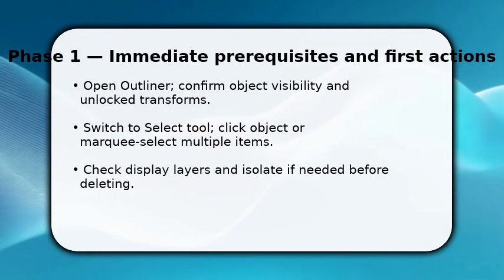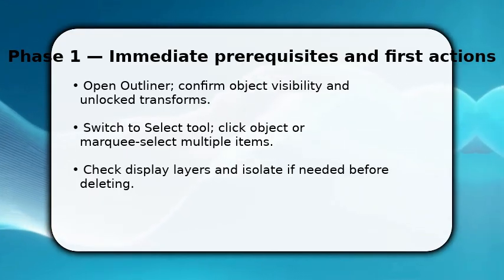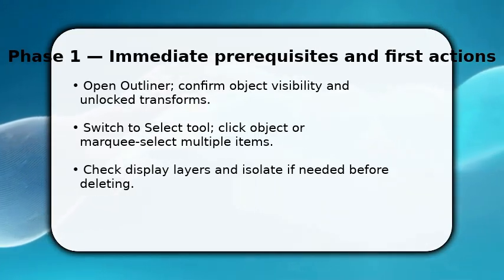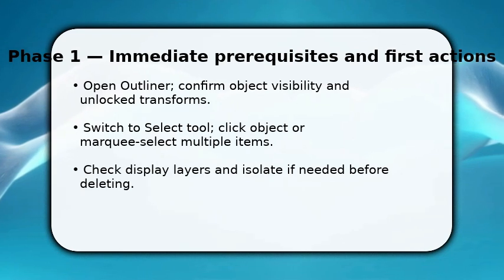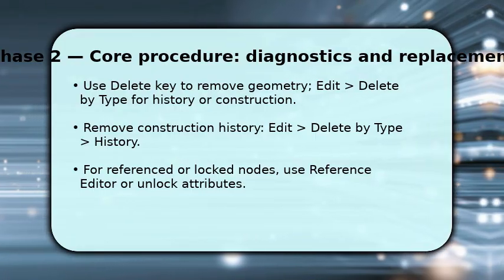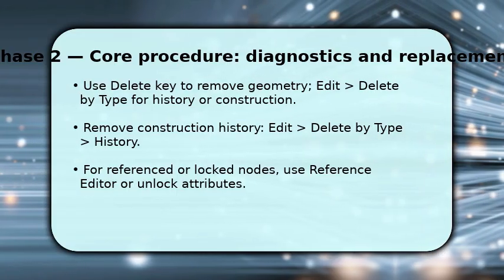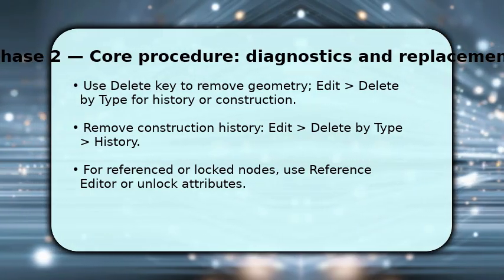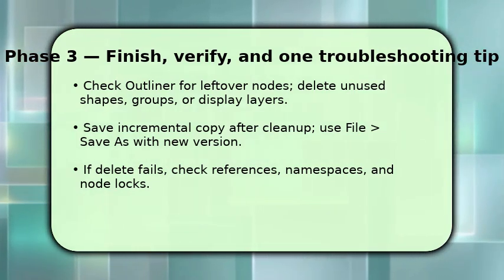How to Delete Object in Maya - Step by Step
How to Delete Object in Maya - Step by Step | 🔒 Surfshark VPN Deal — Stay private and secure. $1.99/mo + 3 Months Free ▸

Learn the precise steps to delete objects within Autodesk Maya, a crucial skill for animators and visual effects artists. This video guide provides clear instructions on selecting an object and removing it efficiently from your scene.

Maya, delete object in Maya, object removal tutorial, Autodesk Maya steps, scene management in Maya, how to delete objects in animation software, maya deletion guide, manipulating scenes in maya, removing elements from maya scene, tutorial for deleting items in Maya